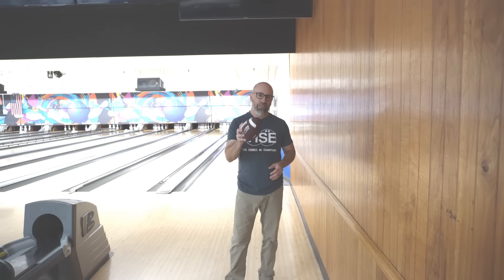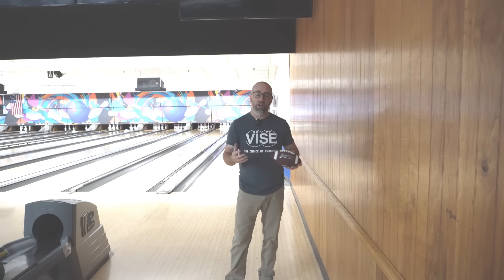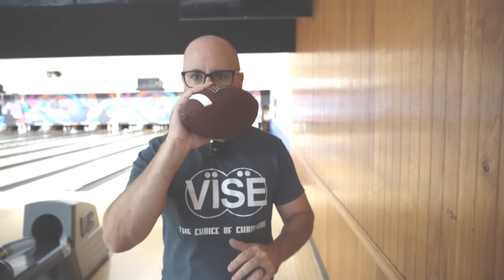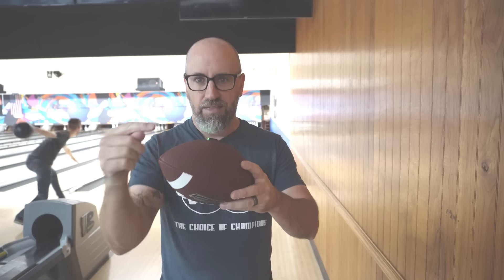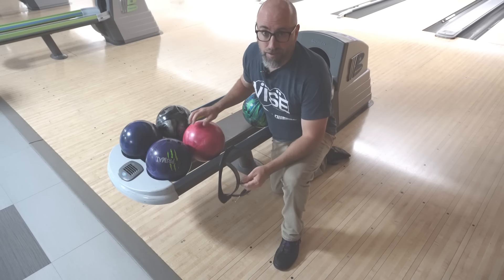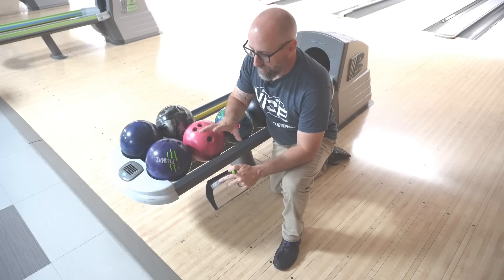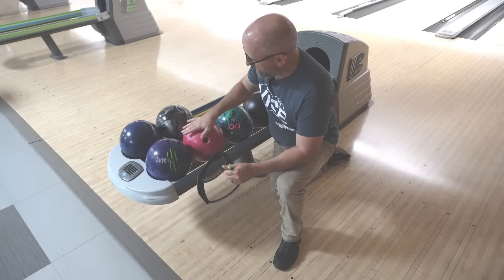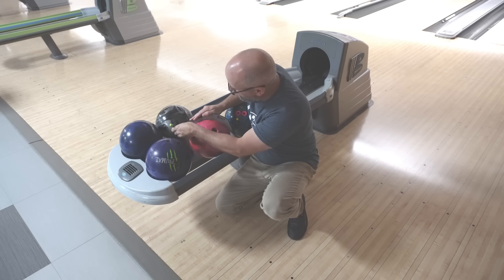Trouble With Your Release? Try the Spiral Technique.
Everyone is built a little different, so not every technique taught to release the bowling ball will work for everyone. Sometimes, you have to try something different. Spiraling a football has been one practice I have done over an over and it greatly improved my release and helped establish better muscle memory. Give it a try and see if it is for you.